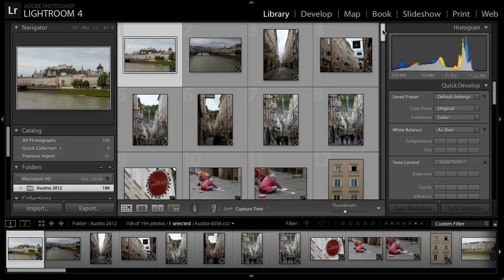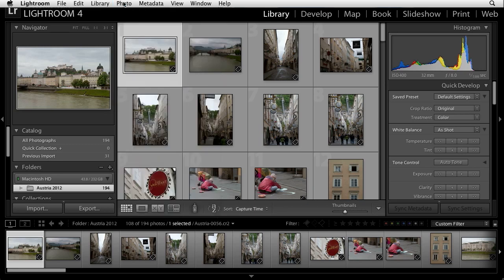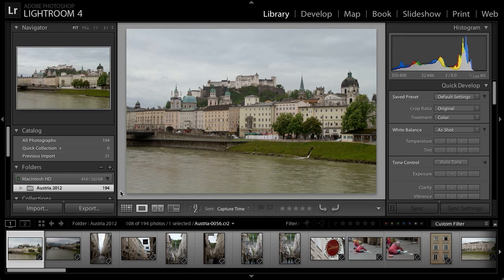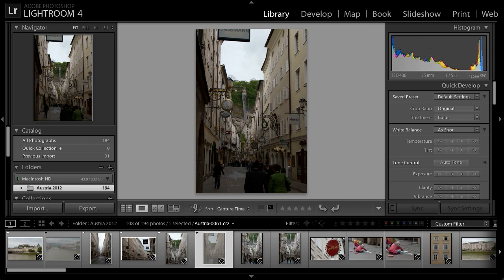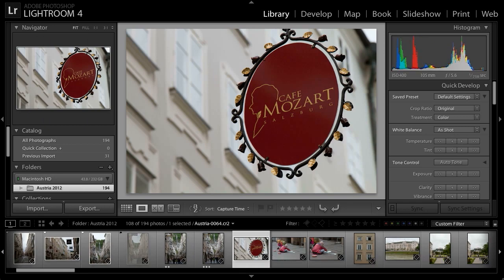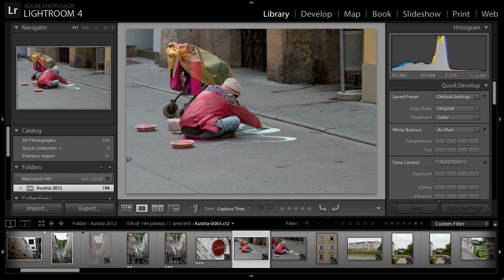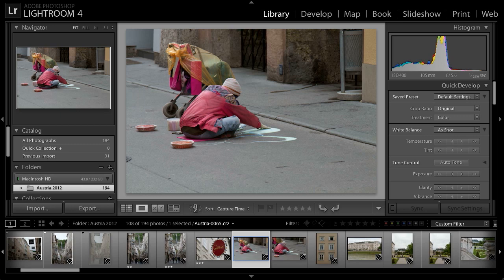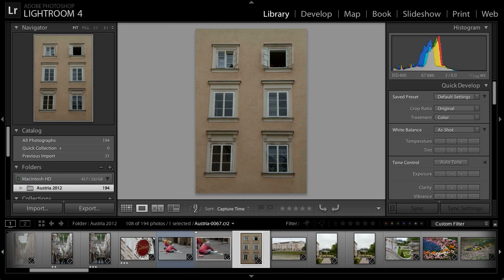Lightroom for Travel Photography: Flagging and Rating | Adobe Lightroom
Make image selections with pick flags, star ratings, and color labels while traveling, with tips on strategies for the use of each.